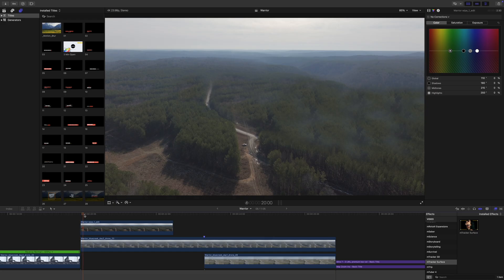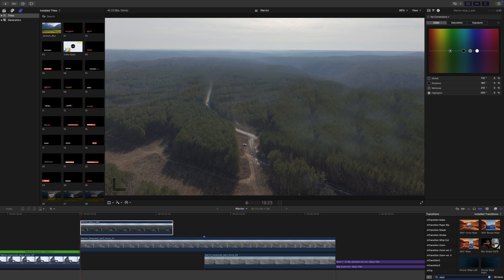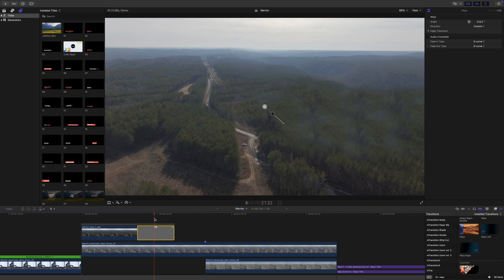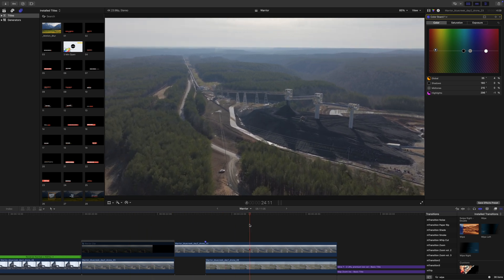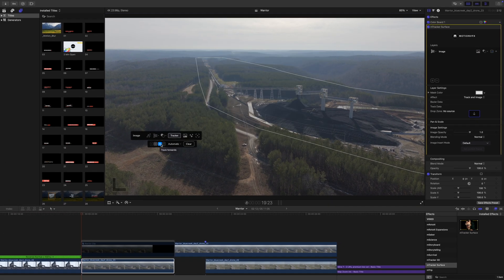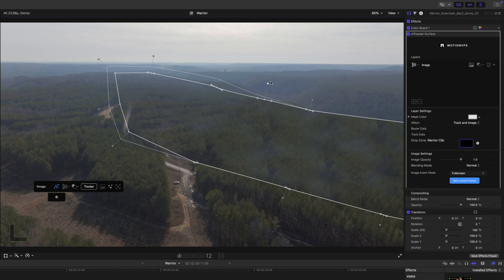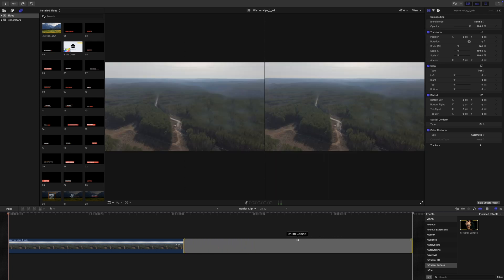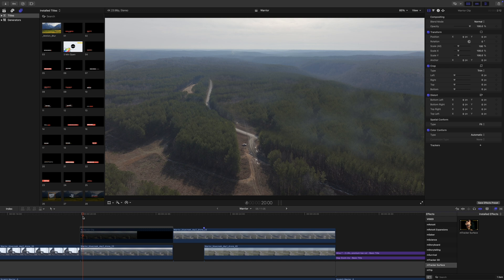Create a Perfect Wipe Reveal with mTracker Surface — Tutorial — MotionVFX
Check out a quick tutorial by George Edmondson to learn how to create a perfect wipe reveal using mTracker Surface! Learn how to recreate the effect step-by-step and see how to achieve stunning results in a flash!

Got more questions? Drop them in the comments!🔥

0:00 - Preparing the footage
0:37 - Creating a compound clip with a wipe transition effect
1:45 - Tracking footage with mTracker Surface
2:38 - Applying compound clip onto the tracked area
3:38 - Adjusting the wipe speed